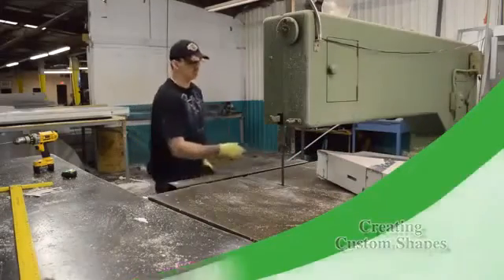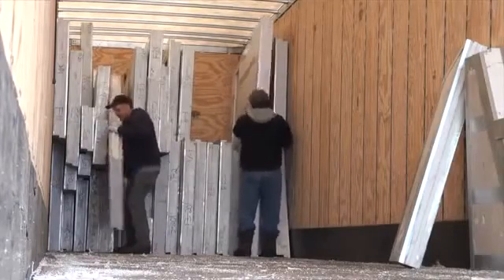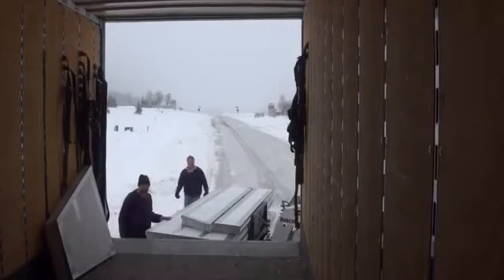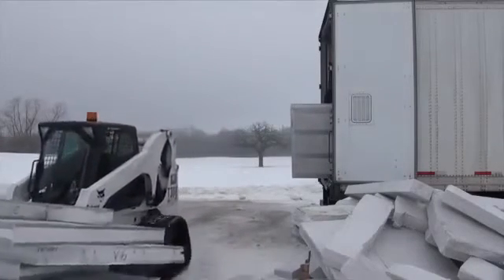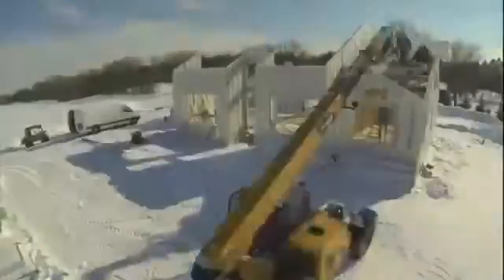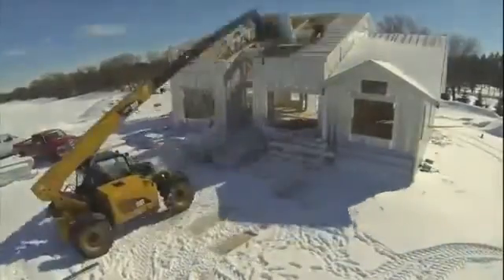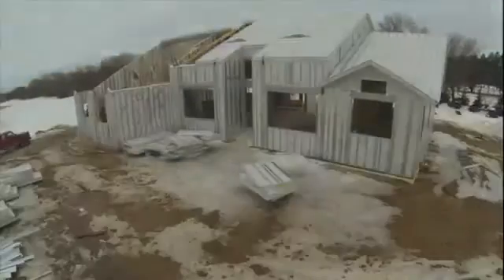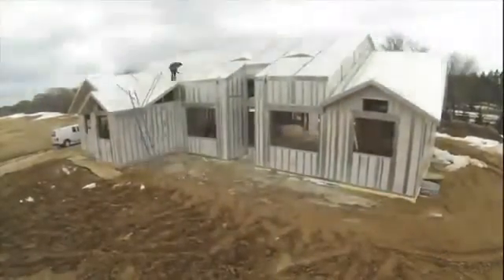ПРОИЗВОДСТВО НЕСУЩИХ ТЕРМОСТРУКТУРНЫХ ПАНЕЛЕЙ ИЗ ПЕНОПОЛИСТИРОЛА ДЛЯ ВЫСОКОСКОРОСТНОГО СТРОИТЕЛЬСТВА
Уникальная технология строительства!
За 3 месяца качественный дом 120 кв.м. с ремонтом "под ключ" за 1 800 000 руб.
- ОСТАВИТЬ ЗАЯВКУ (НАШ СПЕЦИАЛИСТ СВЯЖЕТСЯ С ВАМИ)

Стеновая панель (1220 мм.) ; Стеновая панель (915 мм.) ; Стеновая панель (610 мм. и 305 мм.) ; Угловая панель ; Оконная панель ; Оконная панель с окном на две панели ; Дверная панель ; Стеновая панель-скос ; SteakHeader (1220 мм.) ; SteakHeader (610 мм. и 305 мм.) .
Термоструктурная несущая панель системы «Радослав» представляет собой однослойную конструкцию, состоящую из металлического каркаса и монолитно связанного с ним внутреннего заполнения из вспененного полистирола самозатухающих марок.
Каркасы панелей выполняются из гнутых стальных профилей, для изготовления которых применяется оцинкованная листовая сталь, толщиной 0.7мм.
Элементы каркаса расположены в теле панели таким образом, что исключает возможность образования мостиков холода при использовании панелей в качестве ограждающих конструкций.
Максимальный размер панелей: 1220мм х 3660мм.
Панели могут использоваться в междуэтажных перекрытиях и покрытиях.
Панели выпускаются по ТУ 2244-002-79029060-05 (с изменениями) четырех толщин: 150, 140, 210 и 100мм. Ширина панели кратна модулю 3М (305 мм.) и не превышает 1220 мм.
Длина панели- в пределах 3660мм.
Для производства панелей применяется полистирол ПСВ-С самозатухающих марок. Плотность полистирола в панелях от 16 до 24 кг/м3.
Номенклатура панелей включает в себя панели : рядовые, угловые, оконные, дверные, радиальные, доборные.
Панели могут иметь:
вырезы, пазы, прорези, отверстия и др.конструктивные особенности;
элементы скрытой электропроводки;
закладные детали, предназначенные для выполнения монтажных операций, крепления приборов отопления и сантехники.
Максимальный размер панелей: 1220мм х 3660мм. Панели меньшего размера возможны абсолютно любые.